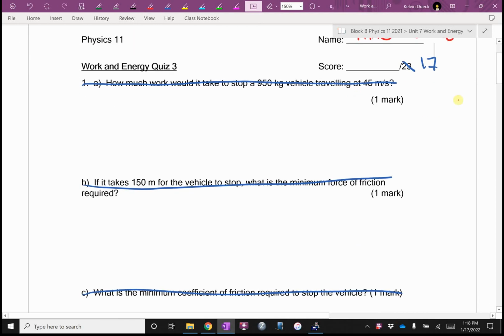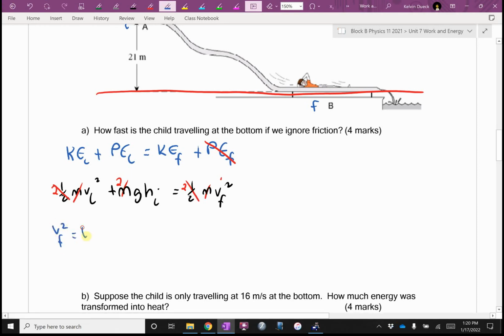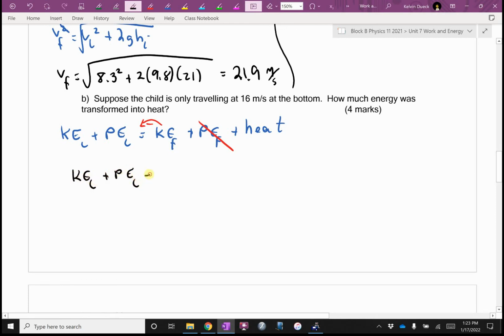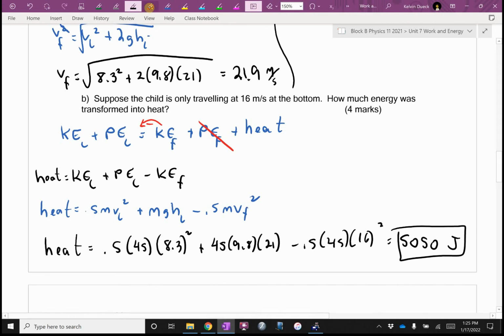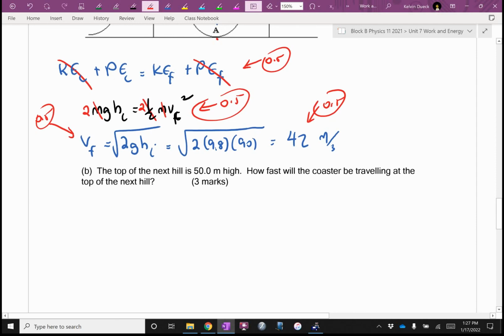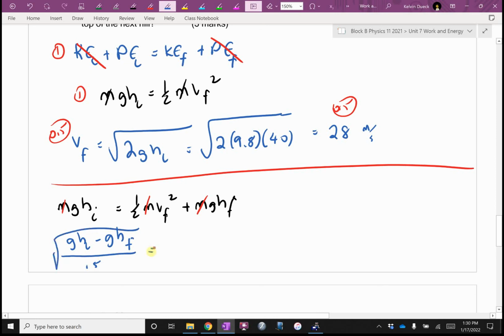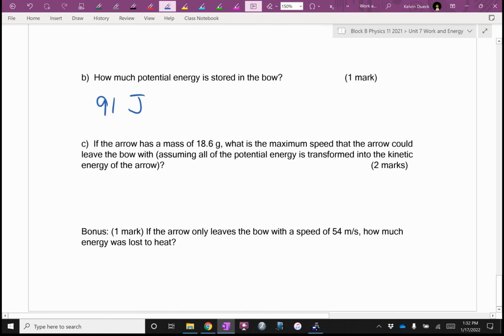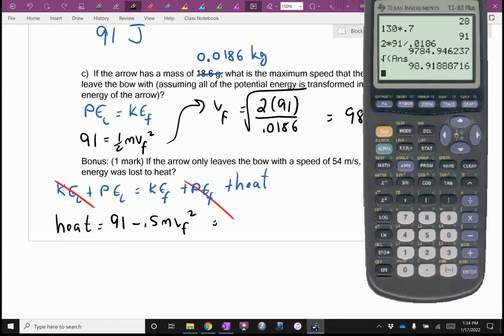Physics 11 U7 Answers to Quiz 3